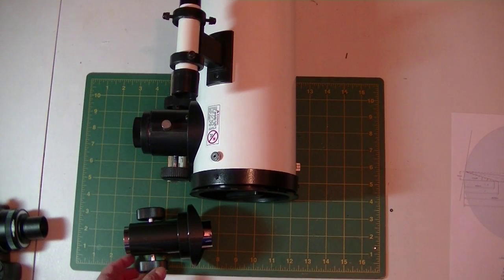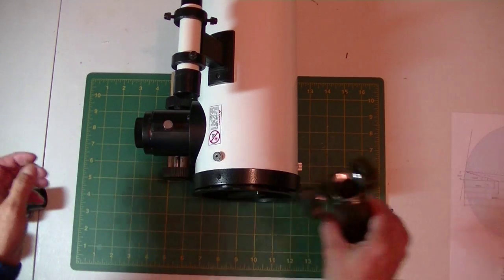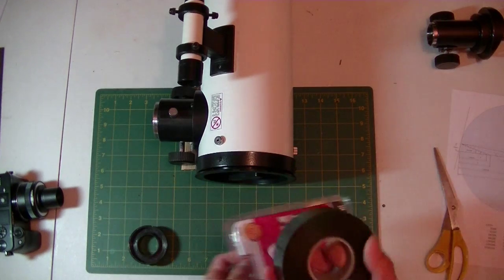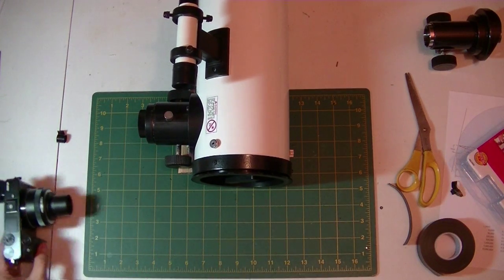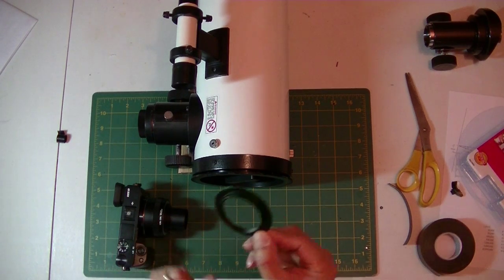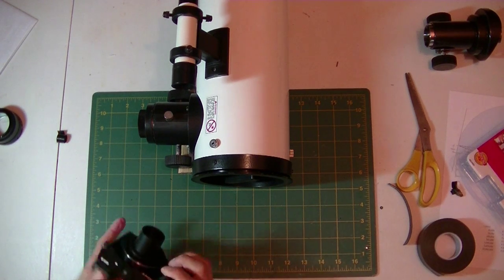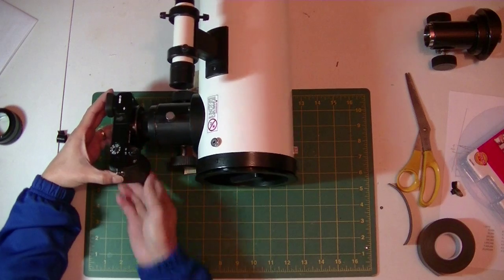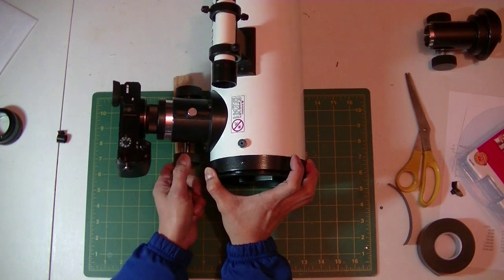Meade Reflector Mod for Astrophotograghy - Part 2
Modernize a 20+ year-old reflector telescope to take pictures with SONY a6000 mirrorless (ILCE) camera.